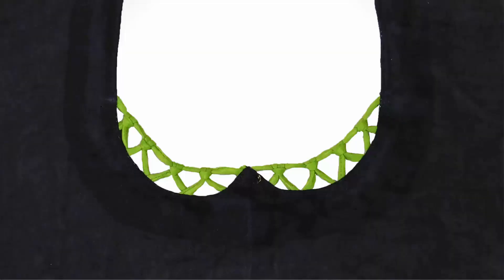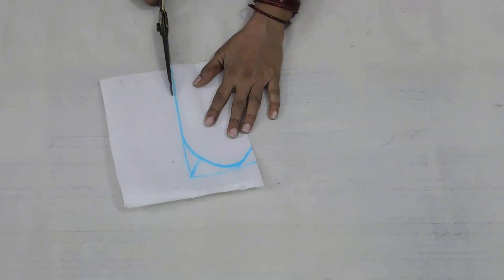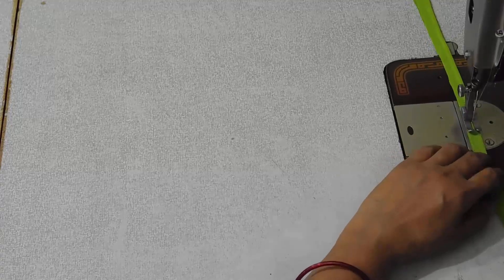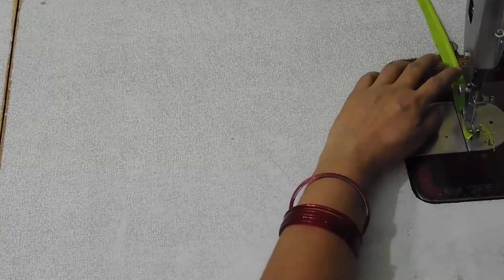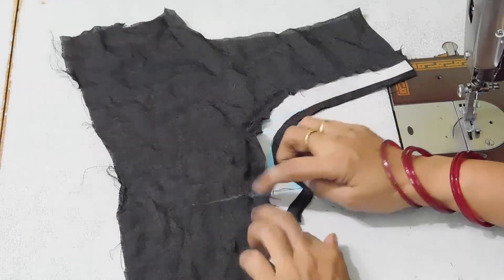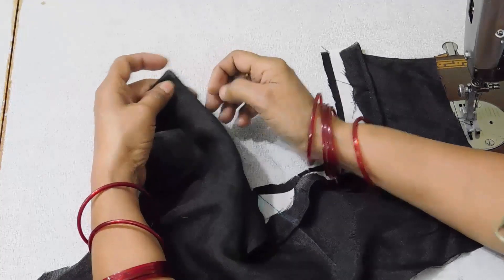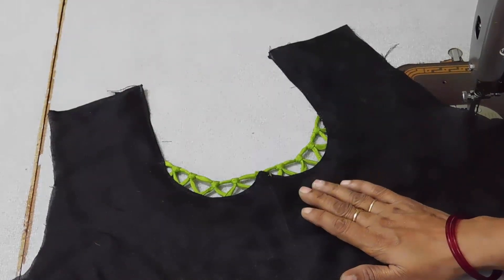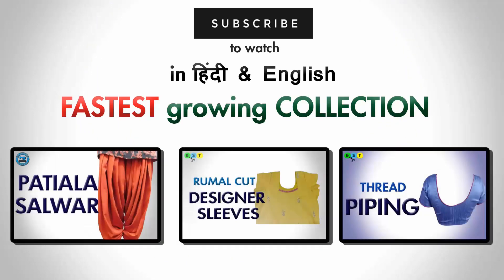Designer Neckline using Piping (English) | BST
This video shows how to make Designer neckline using piping in easy and simple method.